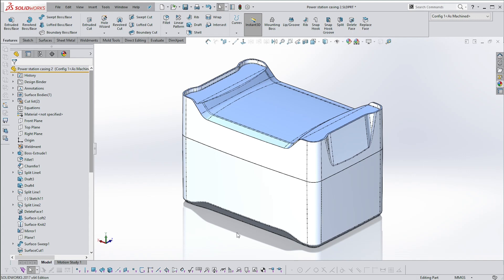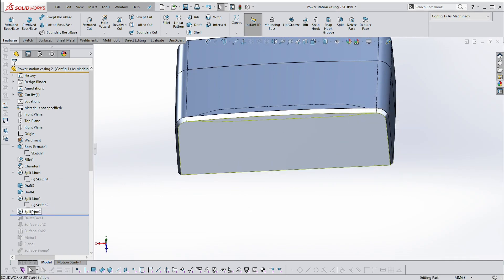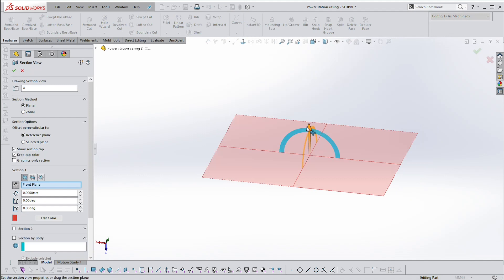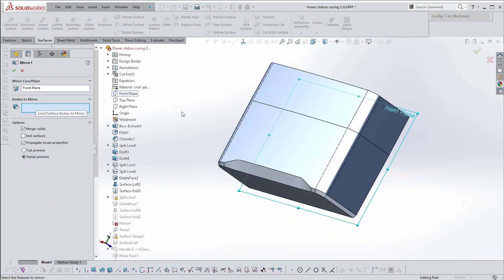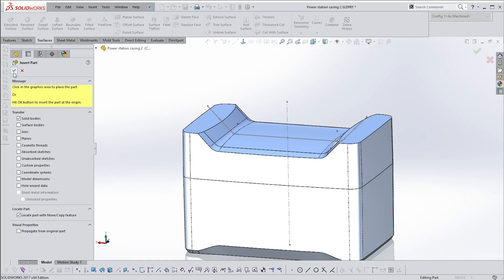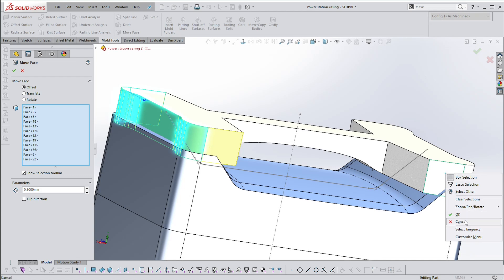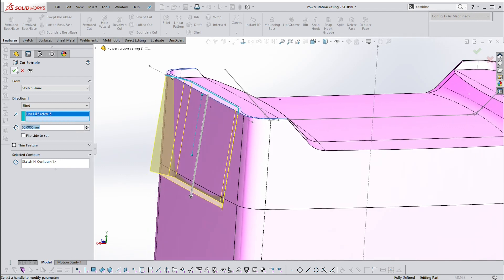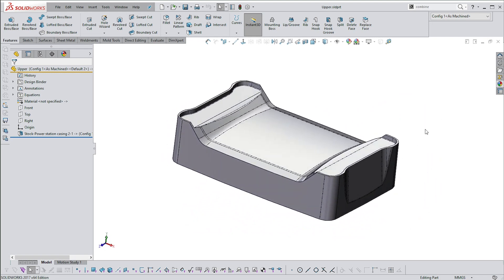Make it in Solidworks 17.5 - Some sculpting tips: splitline, delete surface, loft, swept cut, etc.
Modelling tips for slicing into your model to create sculpted shapes. There's a bit of the video missing here, the part showing how to split the single part into two separate bodies. Apologies, when I get a chance I'll splice that bit in and update tis video.